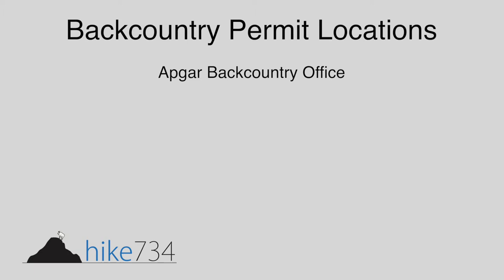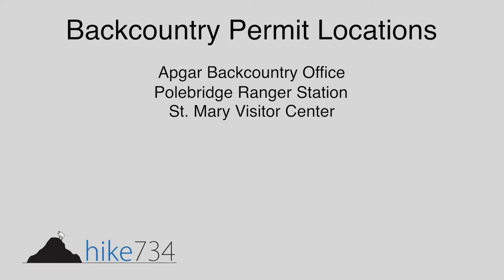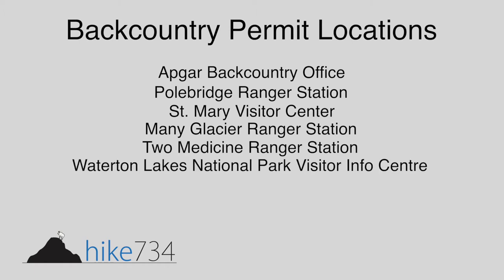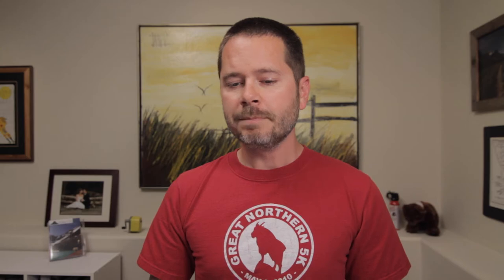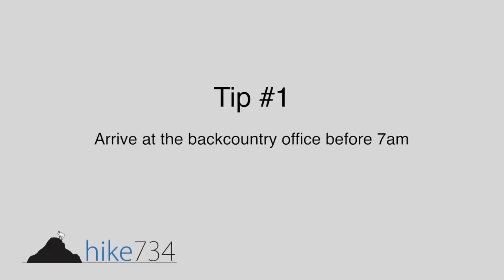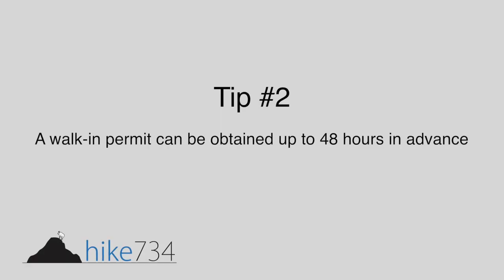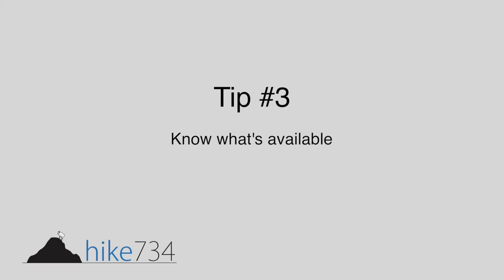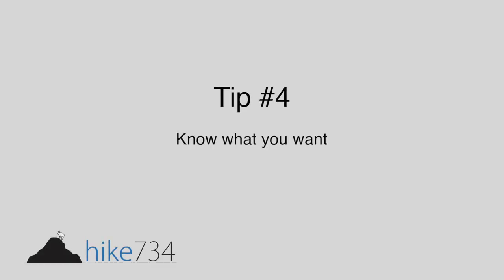Walk-in Permits of Glacier National Park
It's easy to get excited about backpacking in Glacier National Park's backcountry, but obtaining a walk-in permit can be a bit stressful and tricky. Here are a few tips and tricks to help out.